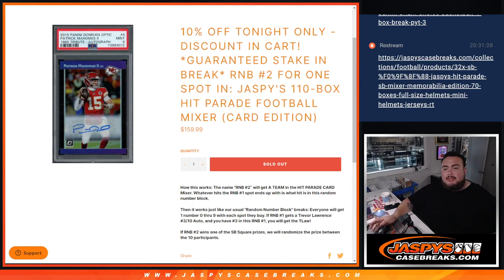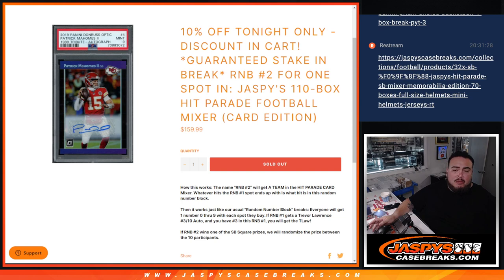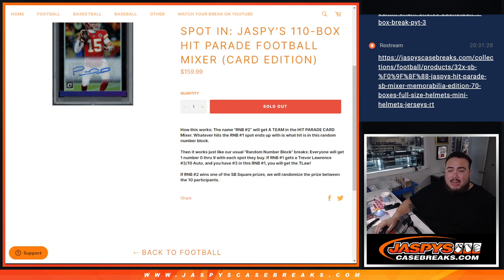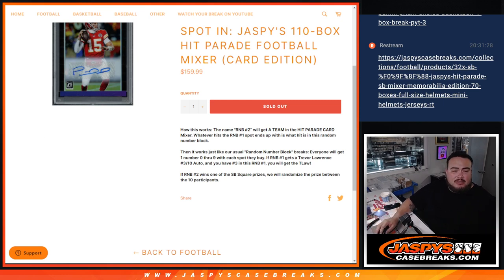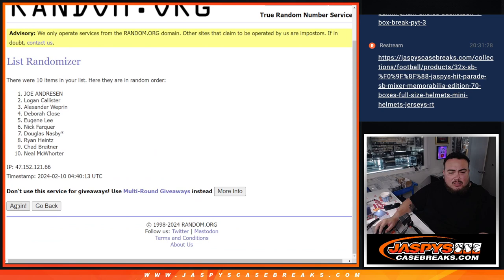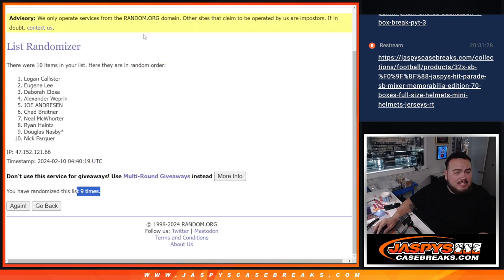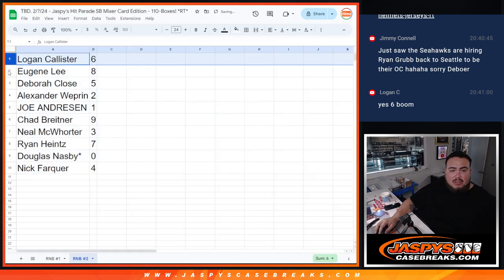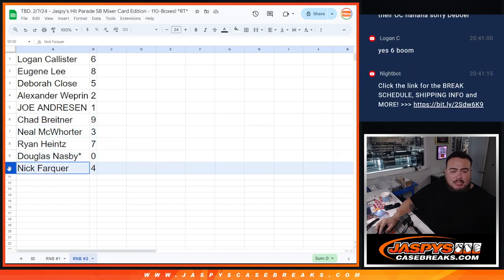F. 2/9/24 - RNB #2 FOR ONE SPOT IN: JASPY'S 110-BOX HIT PARADE FOOTBALL MIXER (CARD EDITION)